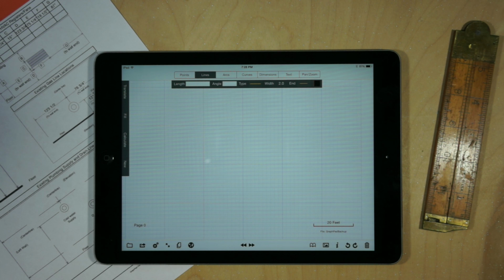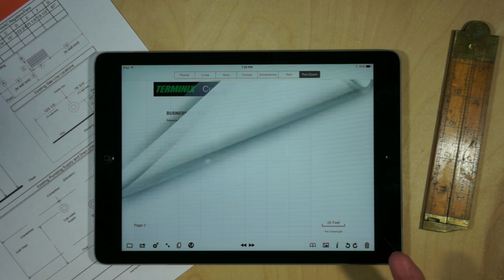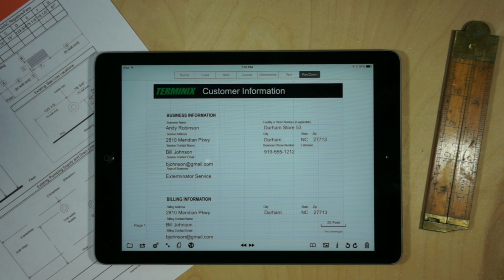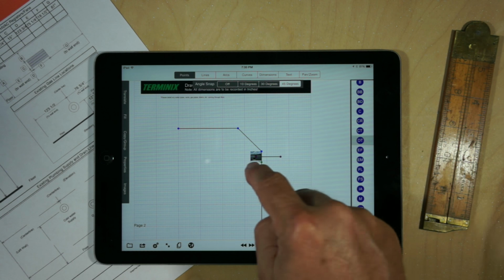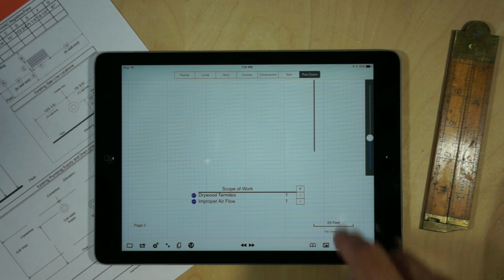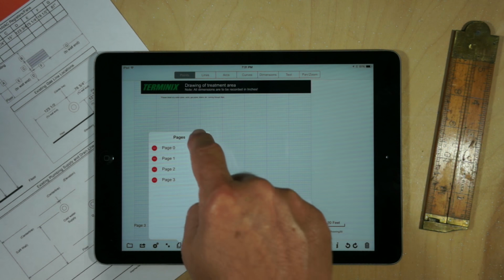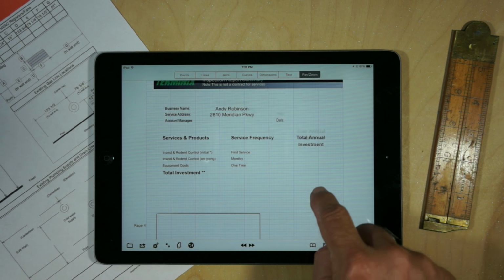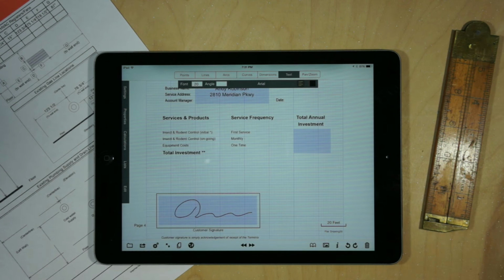GraphPad for Terminix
Quick demo of GraphPad Pro configured for Terminix.  In additional to the standard functionality of GraphPad R5 C, this demo shows a custom feature, pasting of thumb nail images into a design drawing with the ability to enlarge the image by pressing and holding on it.